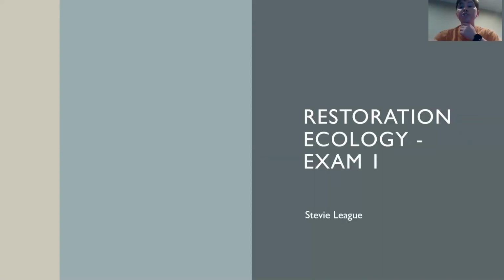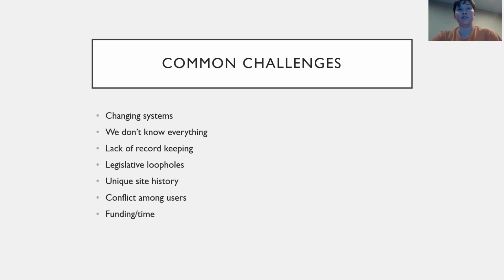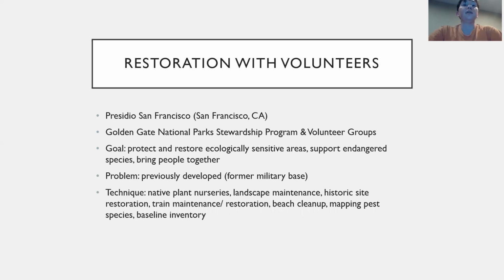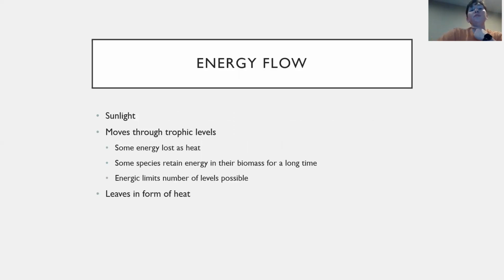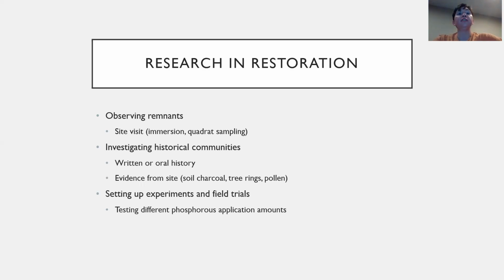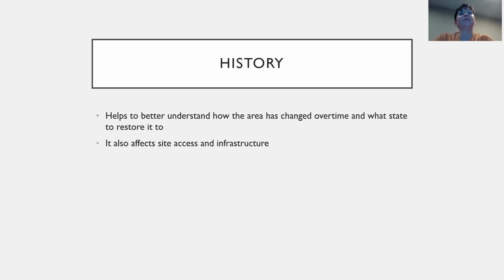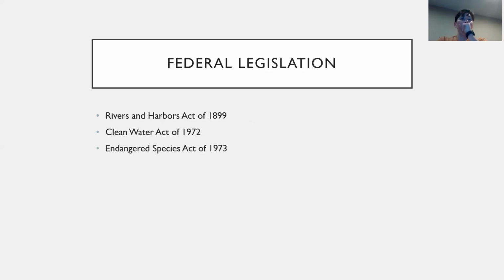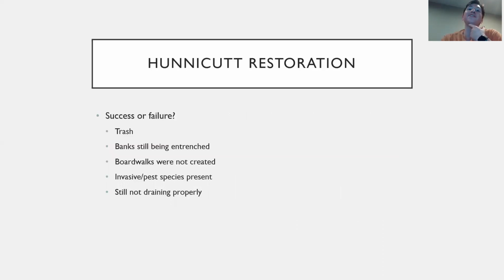S_League_REMidterm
Midterm exam for Restoration Ecology (BIOL 4130) at Clemson University.